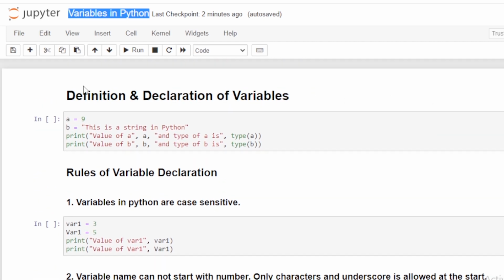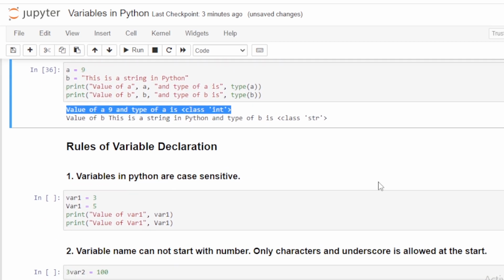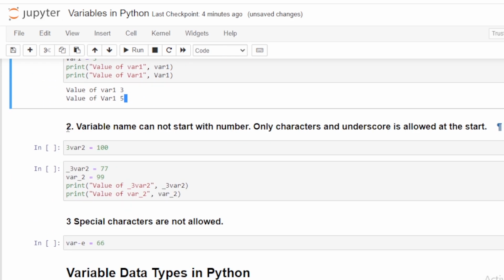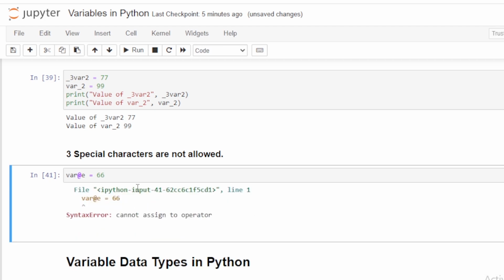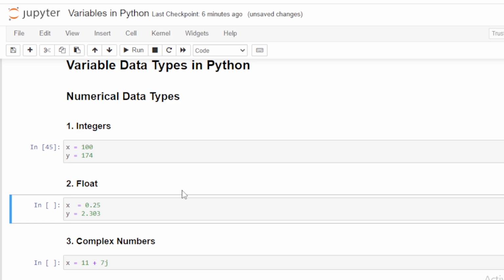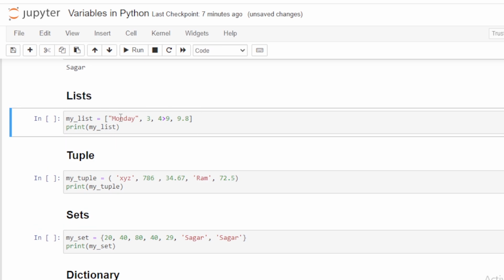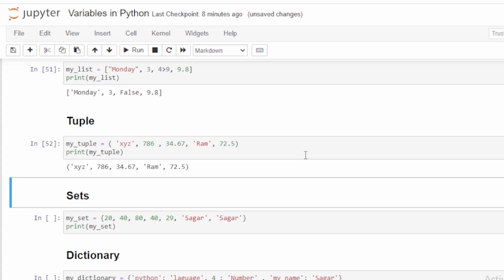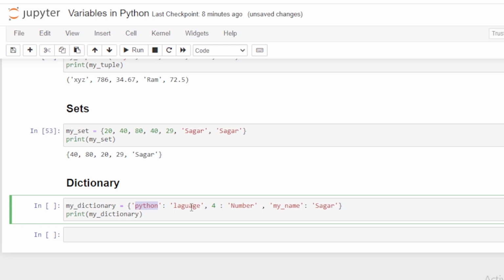The Fundamentals of Variables and Data Types | Python Tutorial #1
In Python, a variable is a name that refers to a value. Variables are used to store data values in programs. You can think of a variable as a named container that holds a value.
To create a variable in Python, you just need to give it a name and assign it a value using the equals sign (=).
It's important to choose descriptive and meaningful names for your variables to make your code easy to read and understand.

In Python, there are several built-in data types that you can use to store values in your programs. These data types include:

int: stands for integer and represents positive or negative whole numbers (without a decimal point). For example: 10, -20, 0.

float: stands for floating point number and represents numbers with a decimal point. For example: 10.5, -0.5, 3.14159.

str: stands for string and represents a sequence of characters (text). You can use single or double quotes to create a string. For example: 'Hello, World!', "Hello, World!", '123'.

bool: stands for boolean and represents a value of True or False.

list: represents an ordered collection of items. Lists are created using square brackets and the items are separated by commas. Lists are mutable, which means you can change their content. For example: [1, 2, 3], ['apple', 'banana', 'orange'], [True, False].

tuple: represents an ordered collection of items, just like a list. However, tuples are immutable, which means you cannot change their content. Tuples are created using parentheses and the items are separated by commas. For example: (1, 2, 3), ('apple', 'banana', 'orange'), (True, False).

dict: stands for dictionary and represents a collection of key-value pairs. Dictionaries are created using curly braces and the items are separated by commas. The key and value are separated by a colon. Dictionaries are mutable. For example: {'name': 'John', 'age': 30}, {1: 'apple', 2: 'banana', 3: 'orange'}.